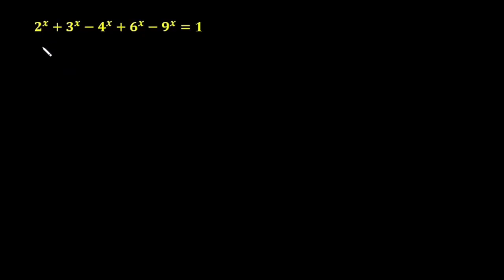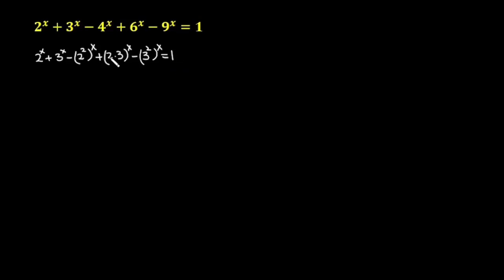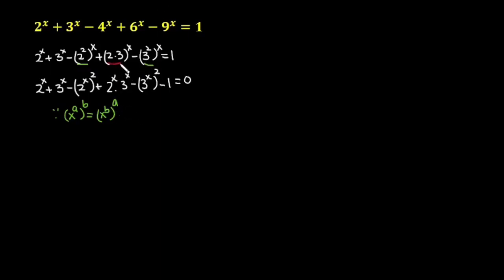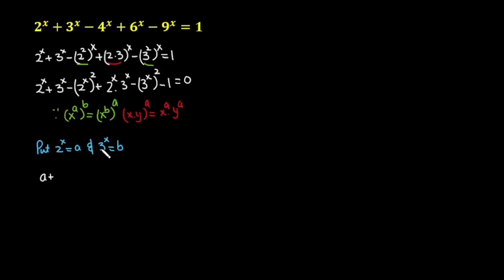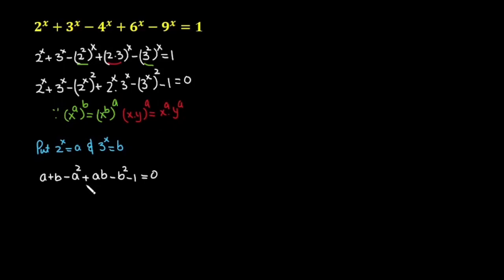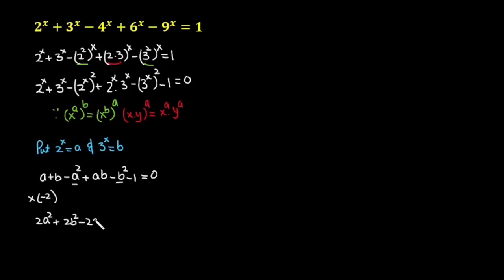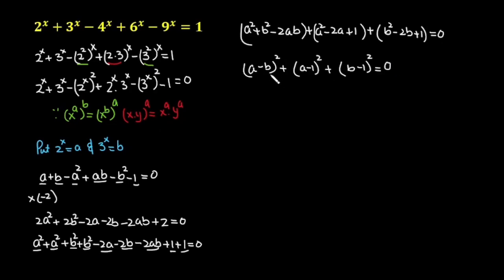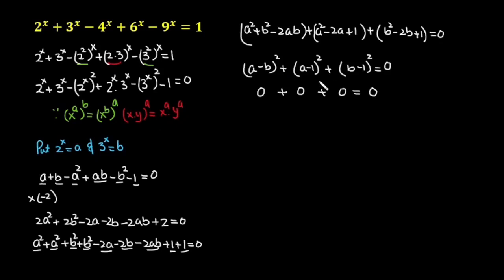International Math Olympiad question | Solve a challenging exponential equation | Indices and Surds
In this video I have taken a sum from Korean math Olympiad past exam and solved it step by step .@AjitInstitution